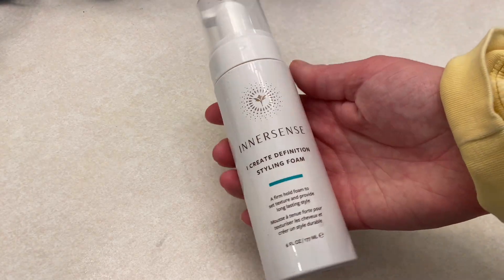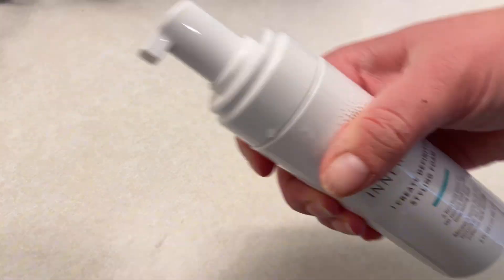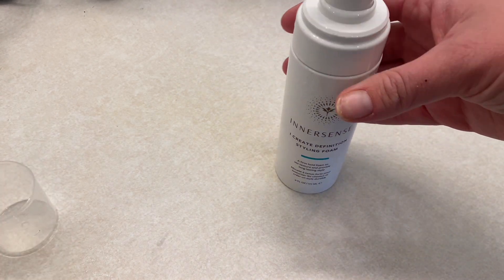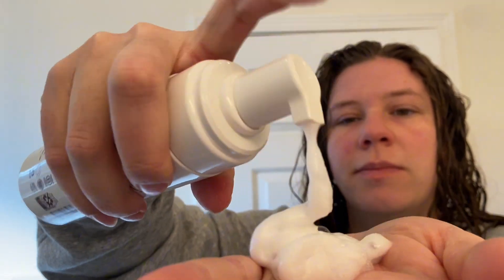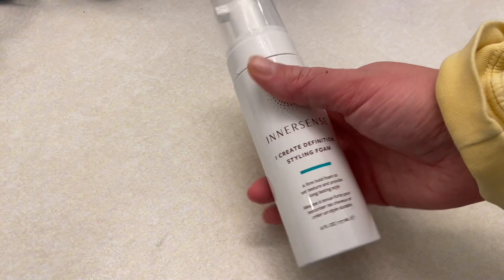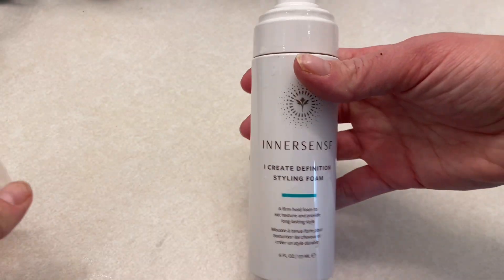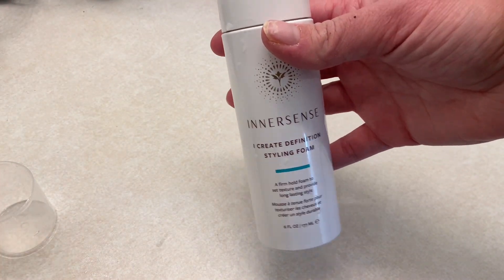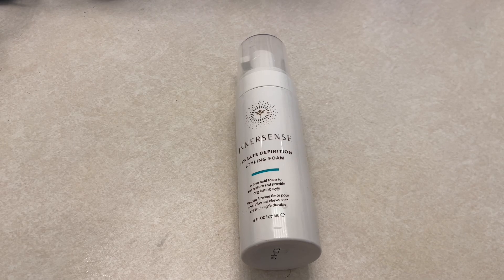Innersense Organic Beauty I Create Definition Styling Foam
This is my favorite curly hair foam that dries without a crunchy texture and is made of clean ingredients.